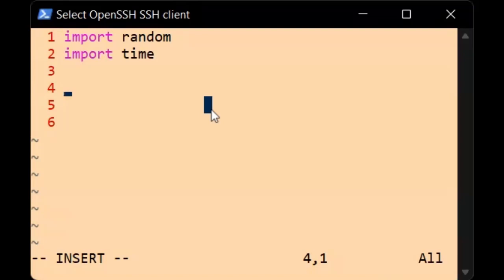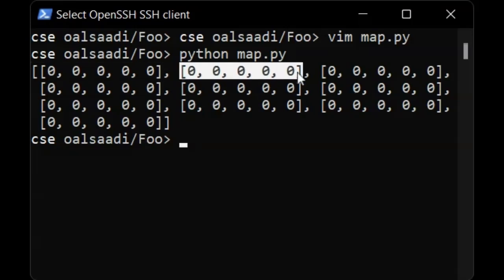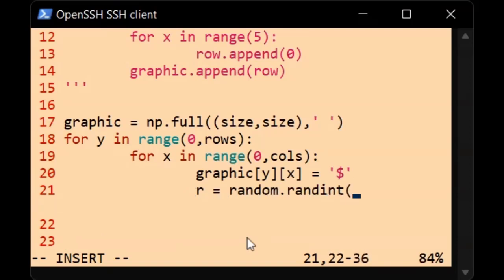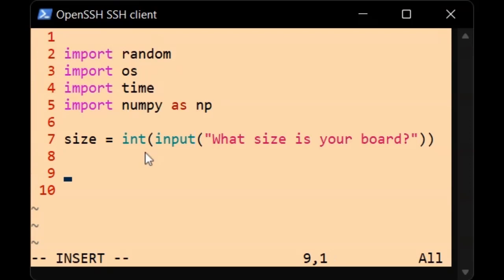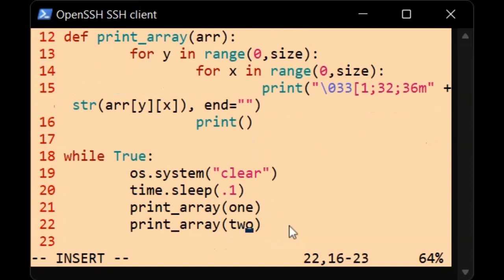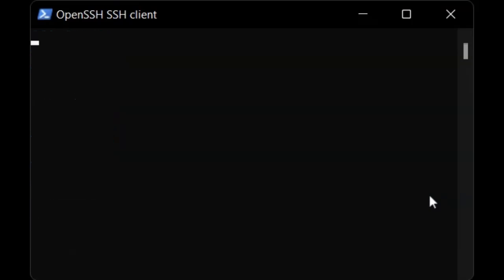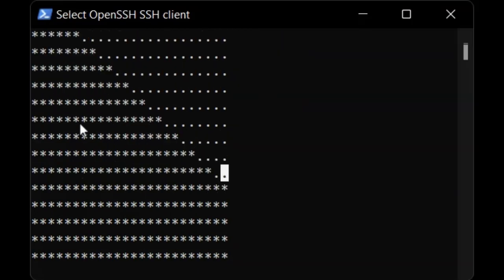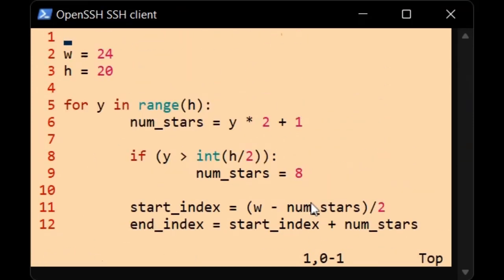2D Array Re-cap